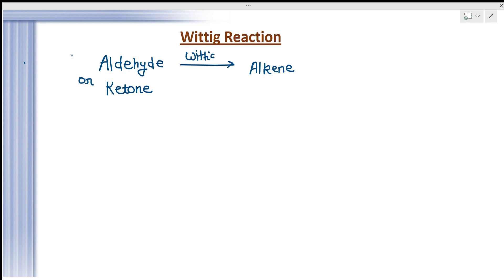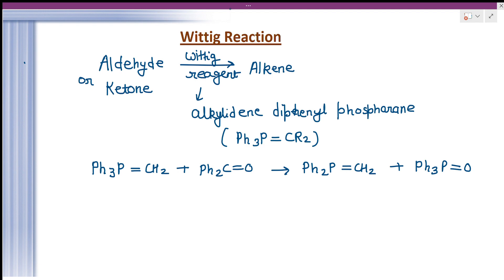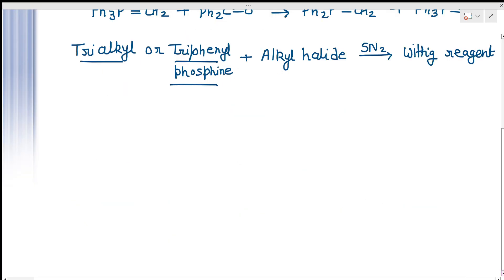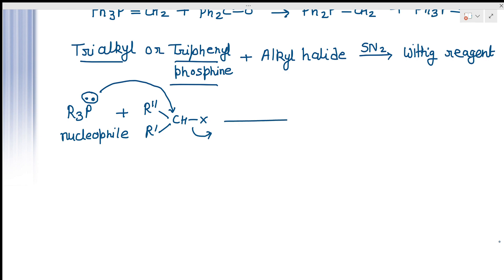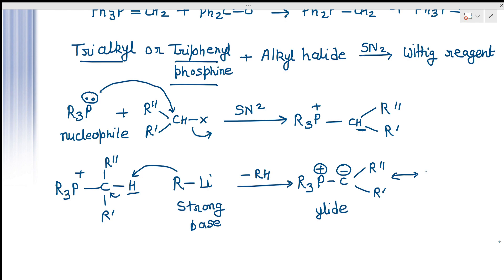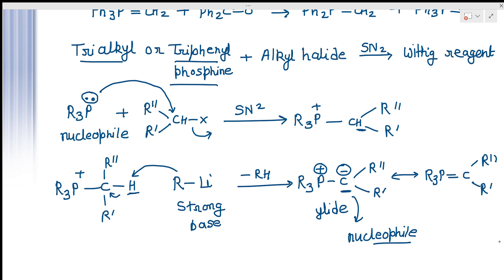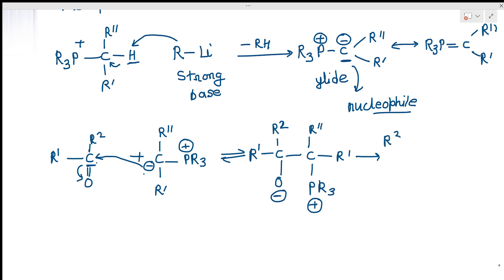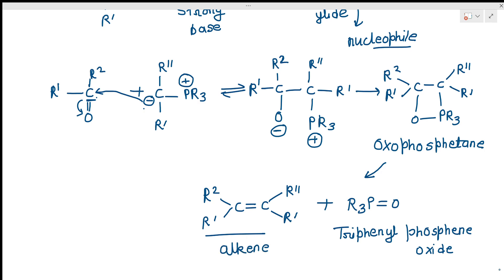Wittig Reaction Organic Name Reaction Mechanism L- 26